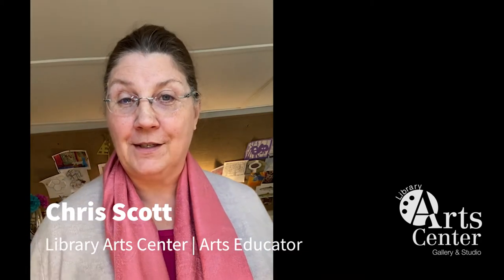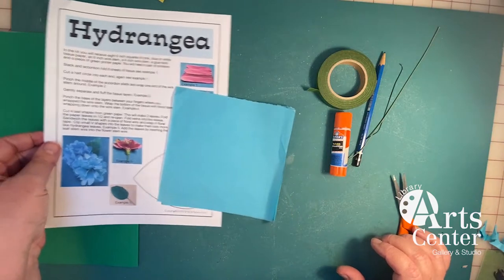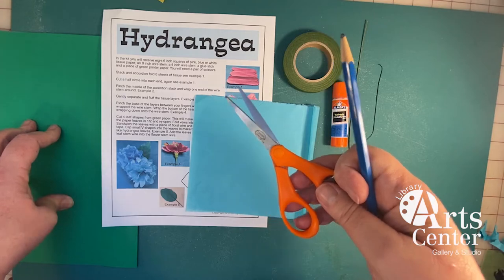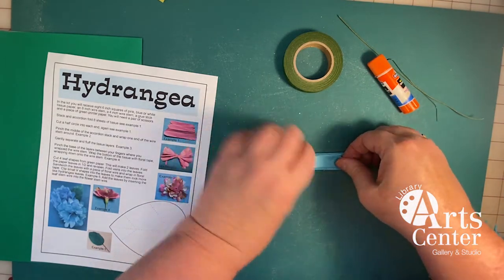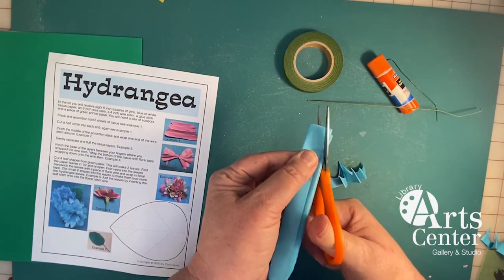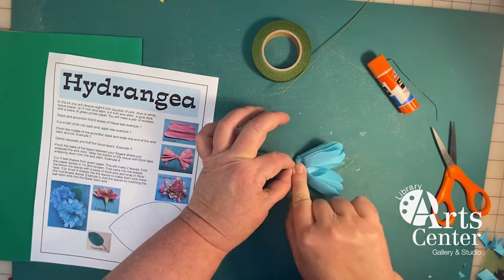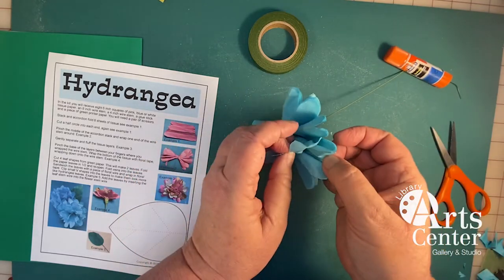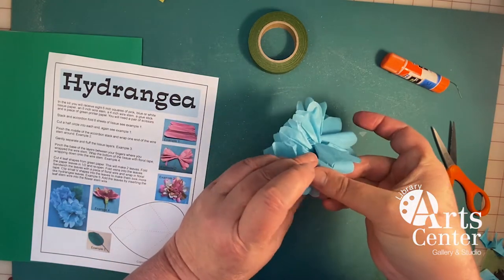Make a Tissue Paper Hydrangea with Chris Scott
In this video, instructor Chris Scott will demonstrate how to make a lovely tissue paper cornflower. Art Kits to make the flowers are available at the Library Arts Center (You will also need a pair of scissors and a pencil.)

Recommended for adults or older children.